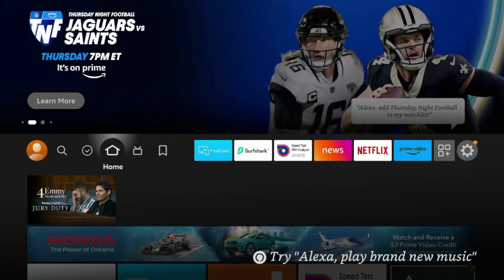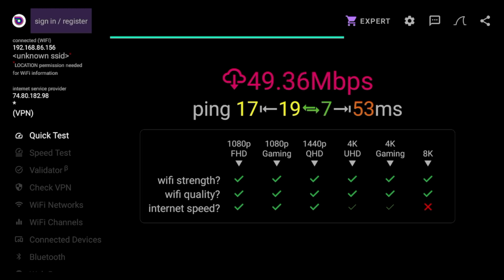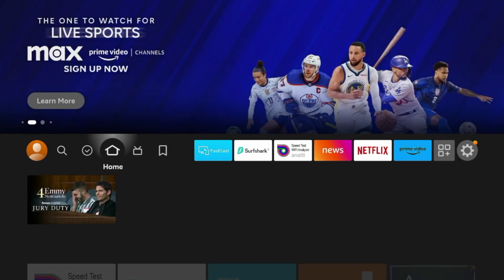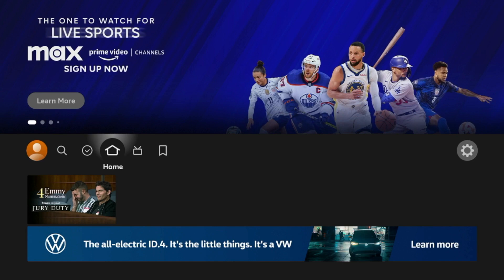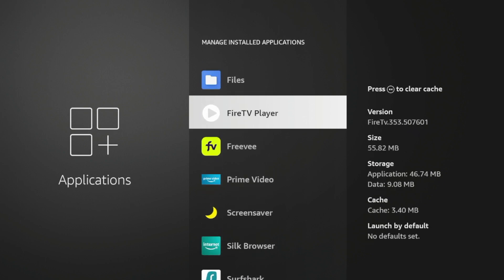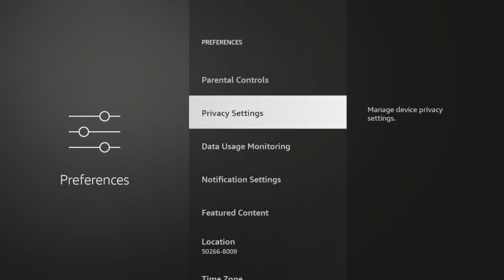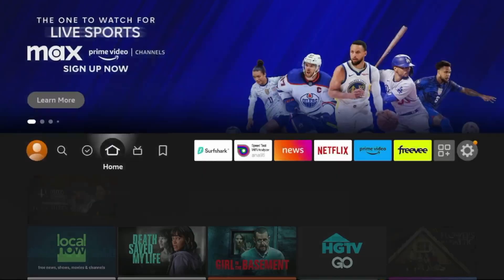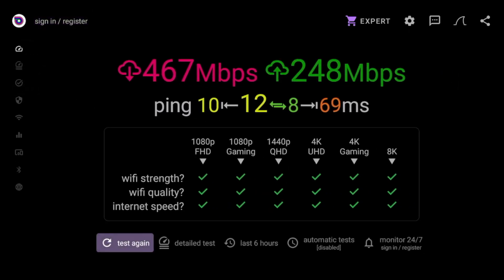Is Your Firestick Running Slow? Quick Tips for Boosting Speeds 🔥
Is your Amazon Firestick or Fire TV running slow?

In this tutorial I am using an Amazon Fire TV Stick 4K Max, but these tips for boosting speeds will work on any Fire TV device.

🔥New Amazon Firestick 4K Max